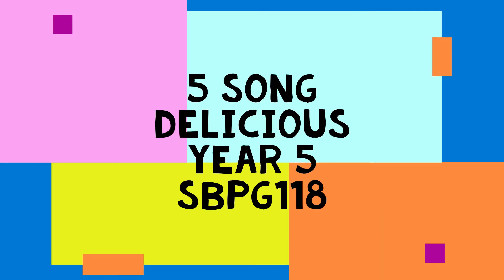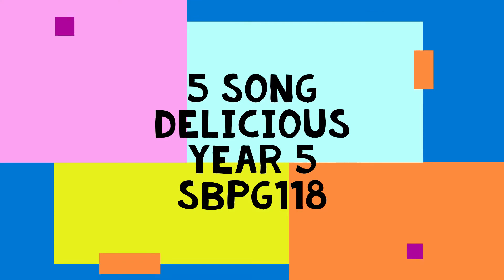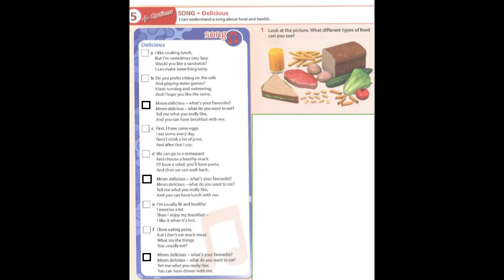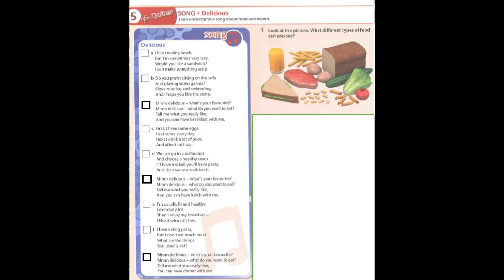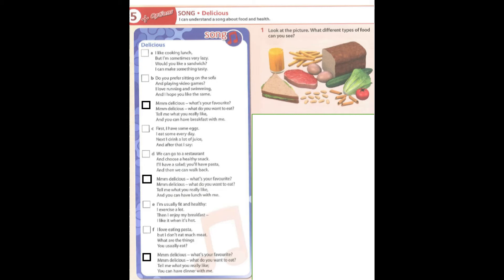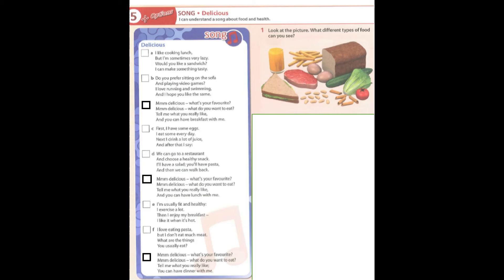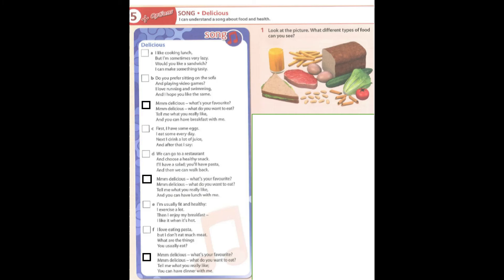Y5 SONG Delicious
English Plus 1 Year 5 Student's Book page 118